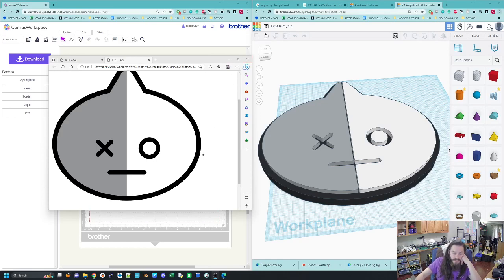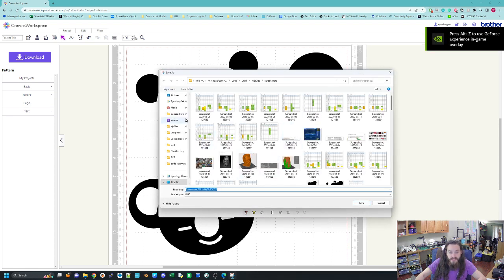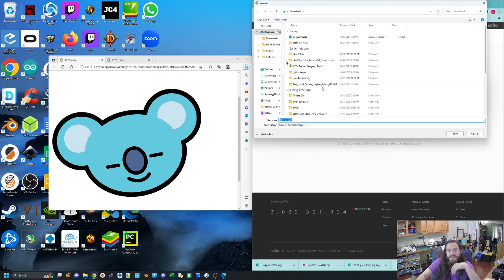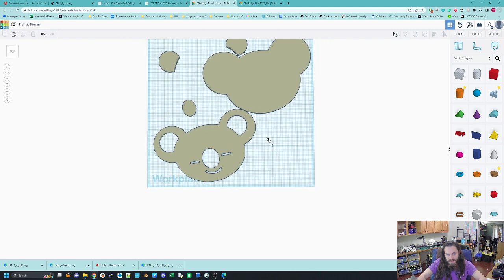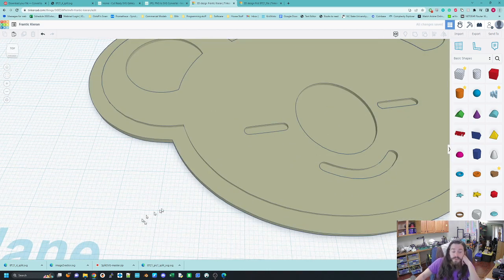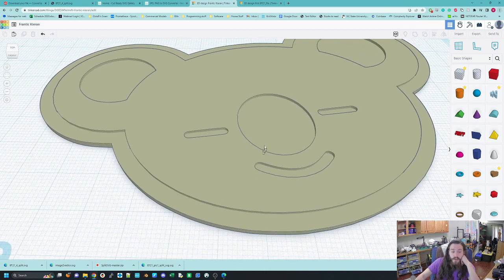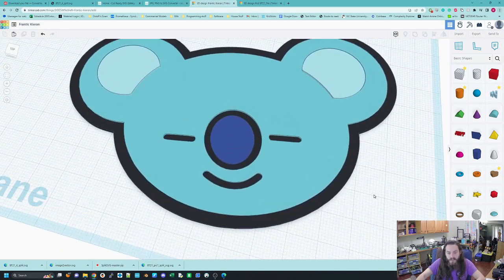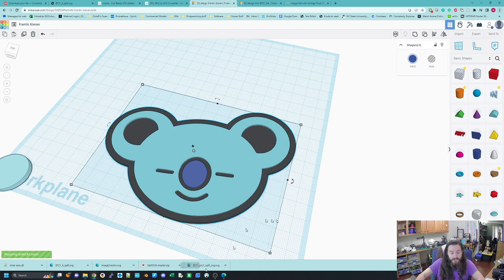Convert from SVG to STL for Multicolor printing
An example of how I convert multi color SVGs into STLs for 3d printing.